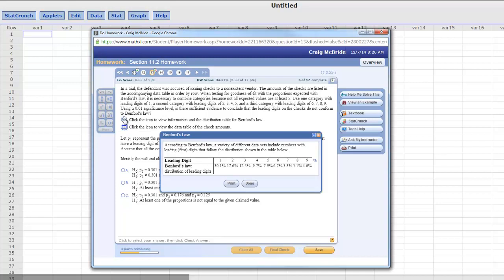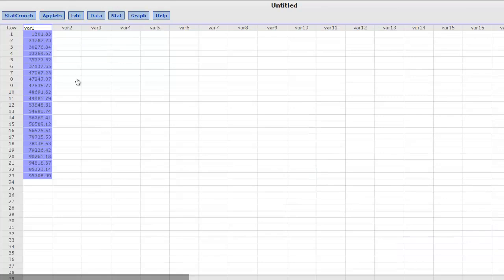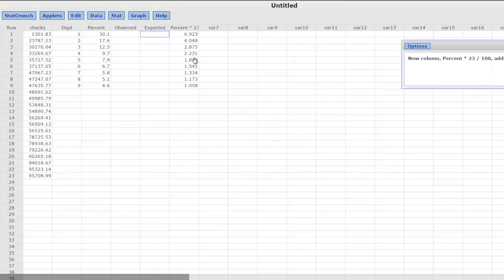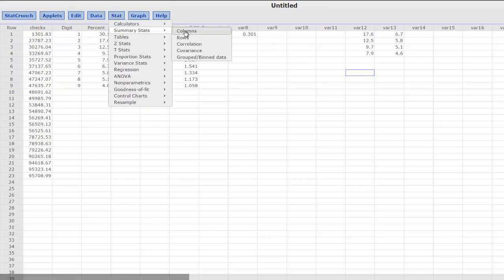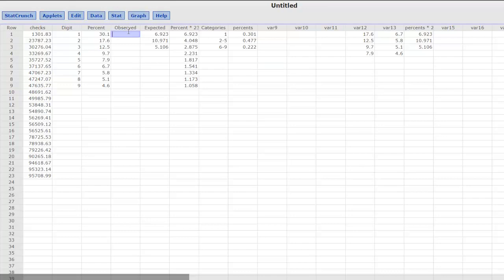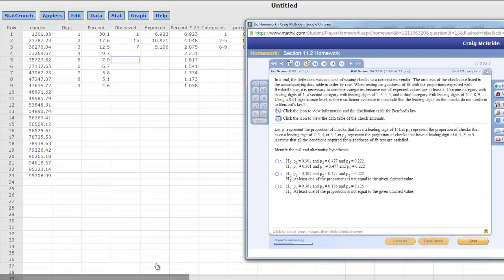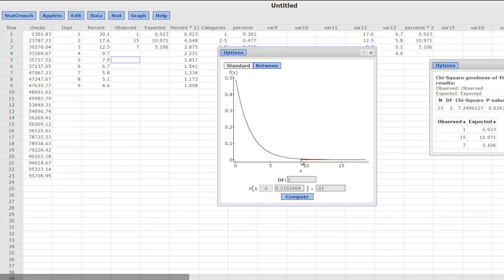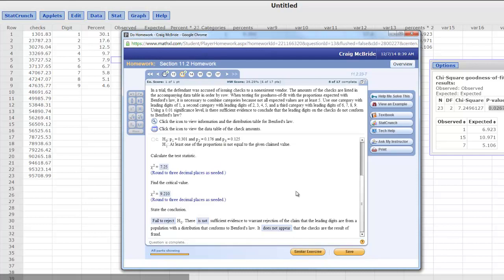Statistics - Benford's Law Chi Square GOF Example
Using StatCrunch to compute a Chi Square Goodness of fit test (GOF) for Benford's Law